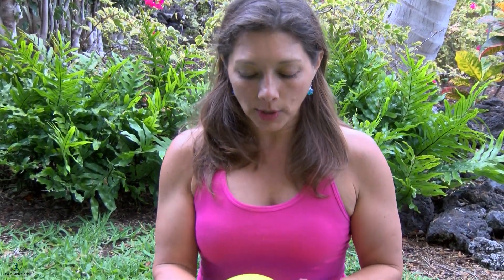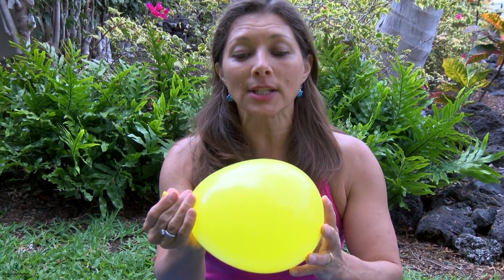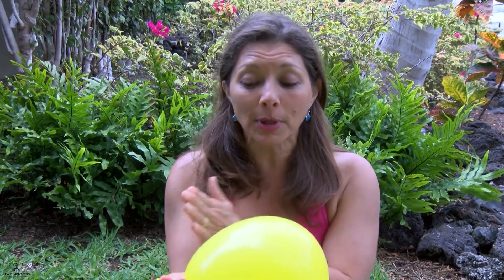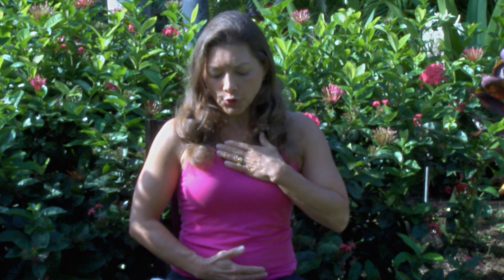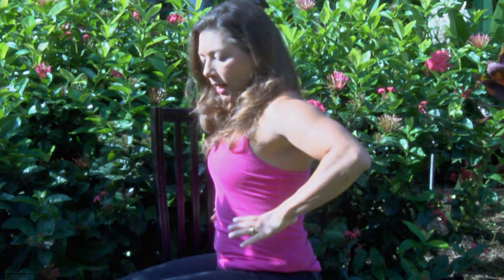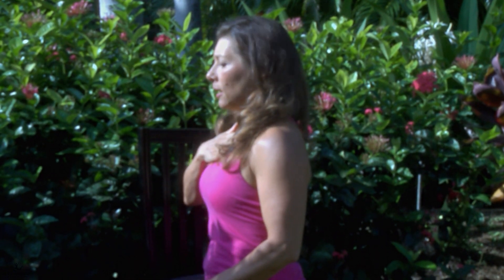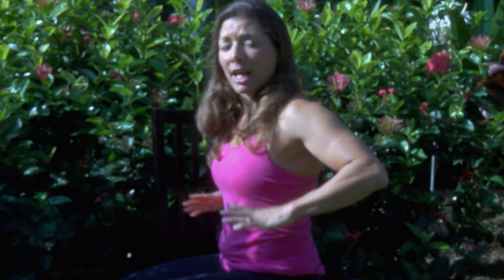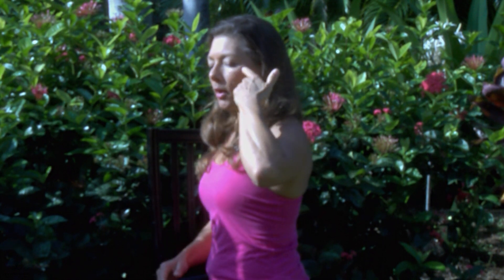Biomechanics of Efficient Breathing-One Second Reset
This video will help you discover your breathing tendencies and teach you how to breath more efficiently. This is critical for anyone with pain or interest  in improved athletic performance.  It will teach you how to do a one second reset where a full exhale will allow you to access what I call the bottom of your breath where you have access to bringing in more oxygen as well as a state where your parasympathetic nervous system becomes more dominate.  This allows  for reduced stress and greater health benefits. Watch Posture and Breathing to learn your your alignment determines how your diaphragm can function as well as the following breathing exercises:
Posture Correction Series, Crocodile Breathing, Child's Pose Breathing Exercise,  Angels in the snow, Overhead Press, 90/90.
If you experience pain, please consult your healthcare provider before preceding.